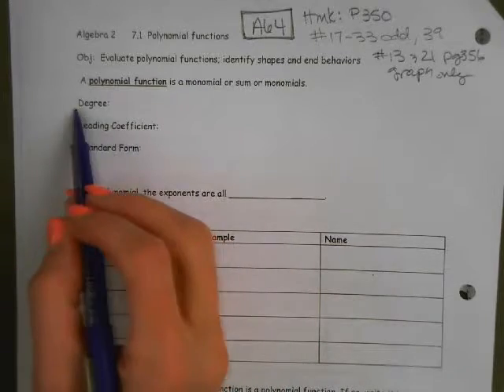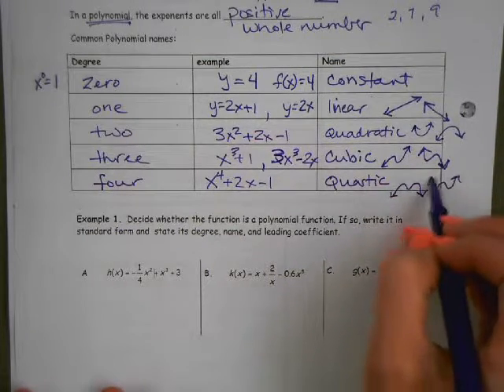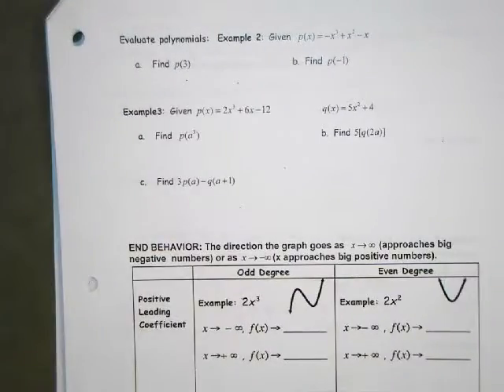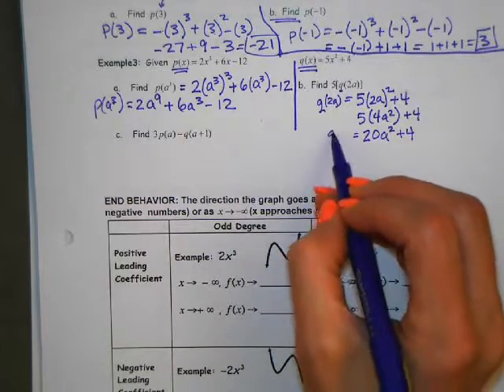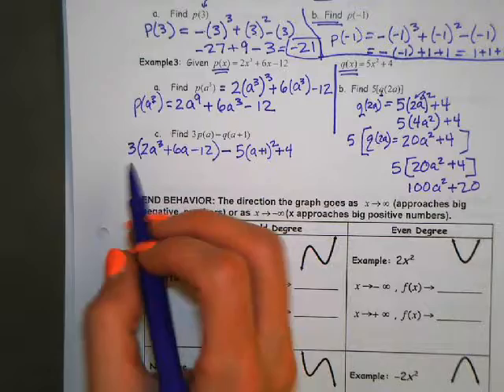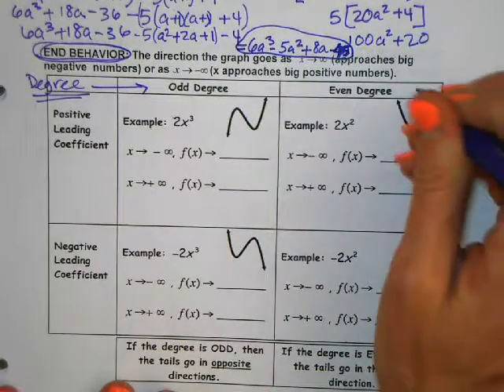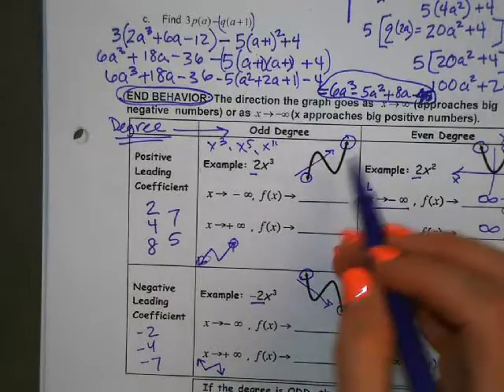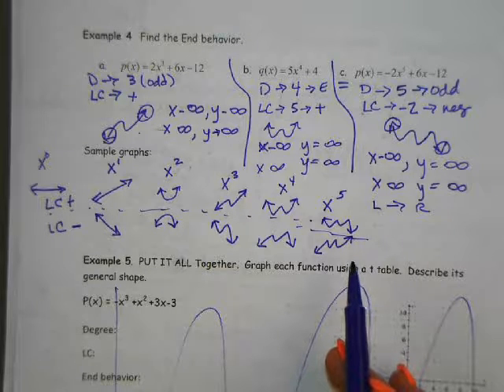A2 7 1 Polynomials A64